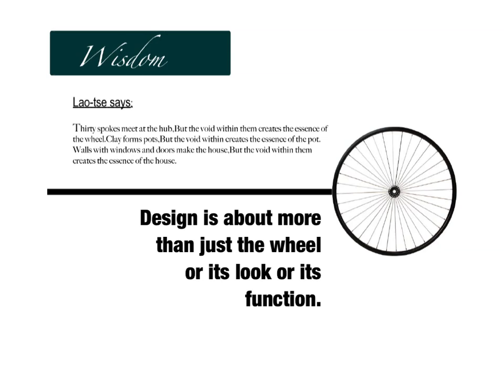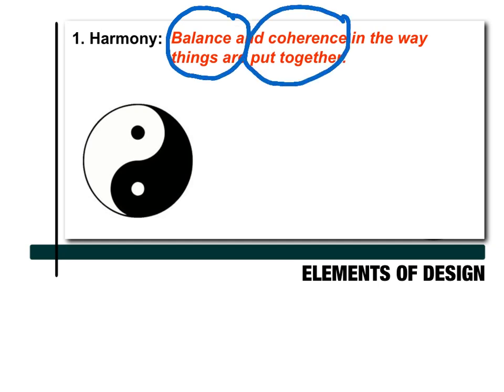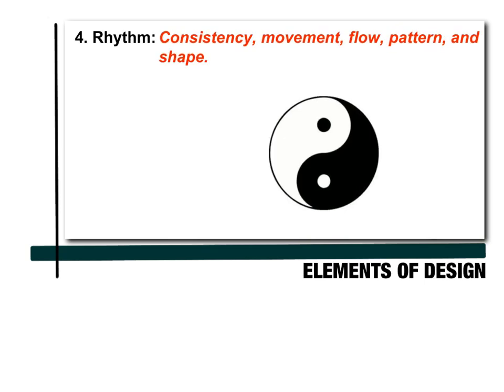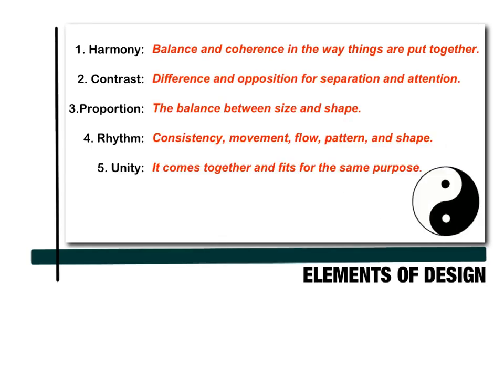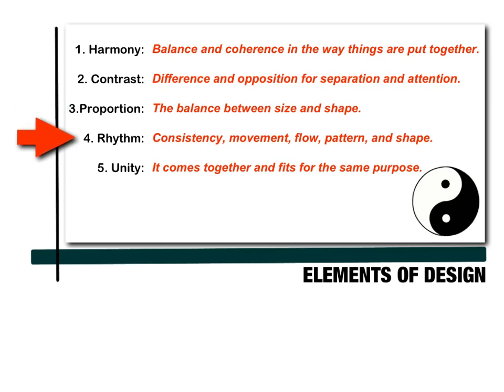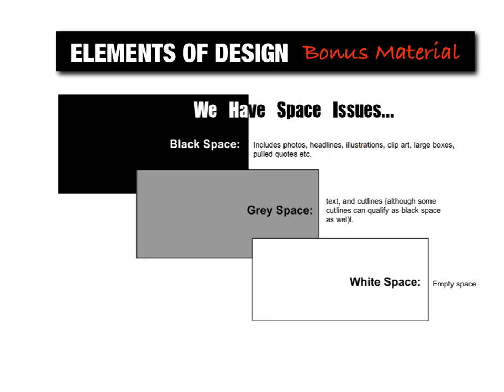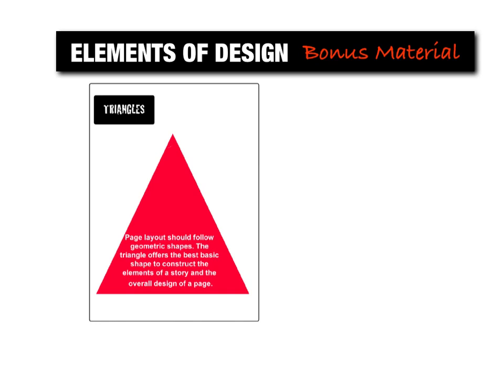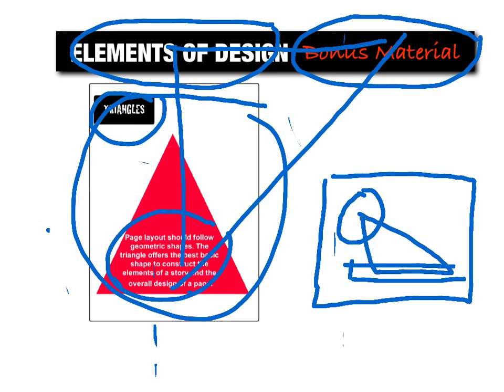The Five Basic Elements of Design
Design Elements Mini Lesson Video